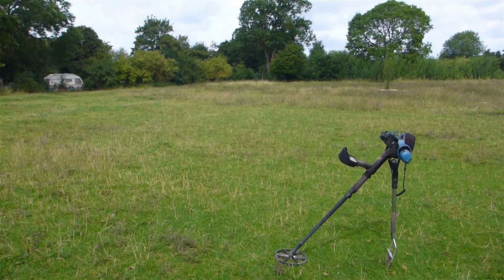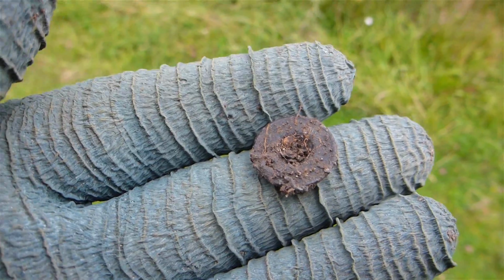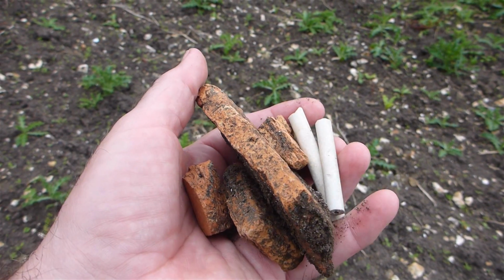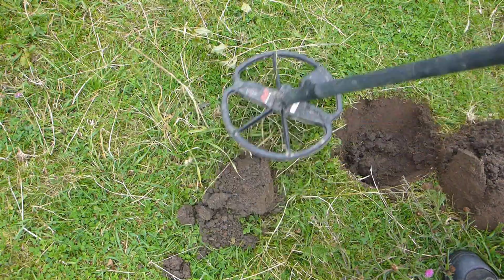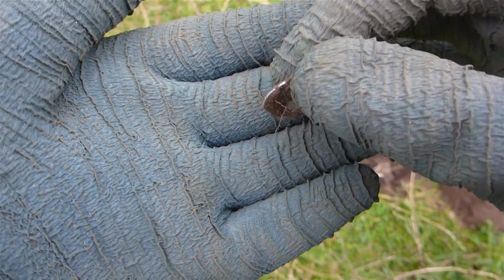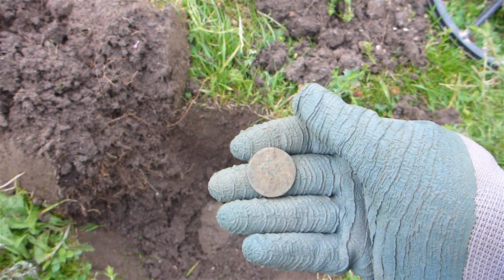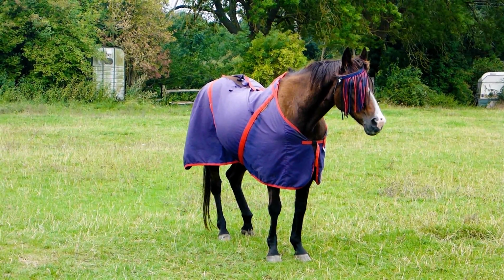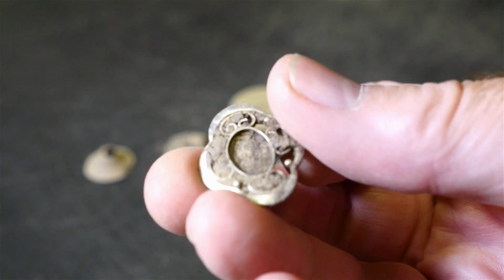Metal detecting with the CTX at Paddocks Field farm 28th July 2017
Little short hunt to go over the paddock where not covered before with the CTX.
Hunted at 90 deg to previous search to see if I could winkle out some more goodies.